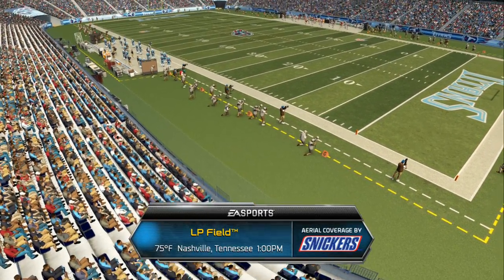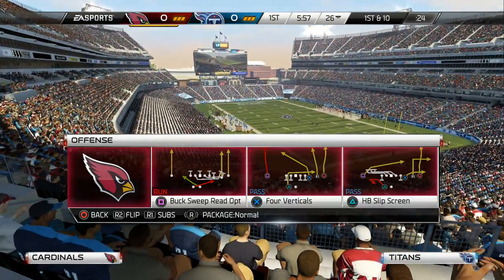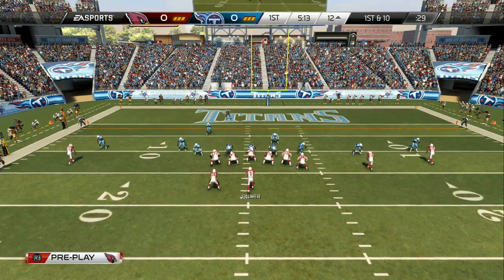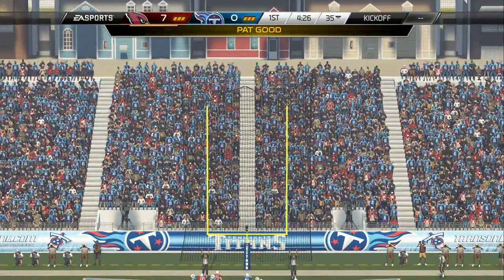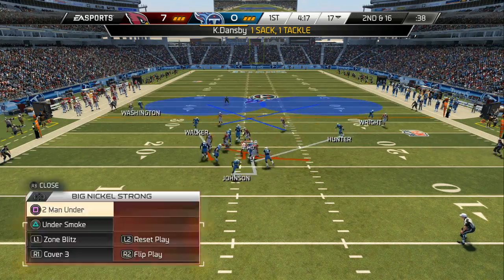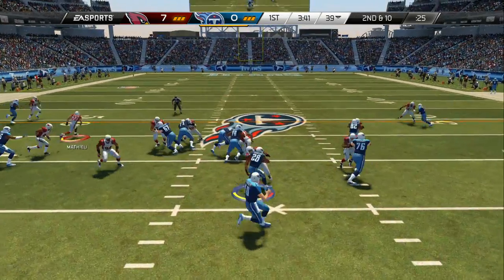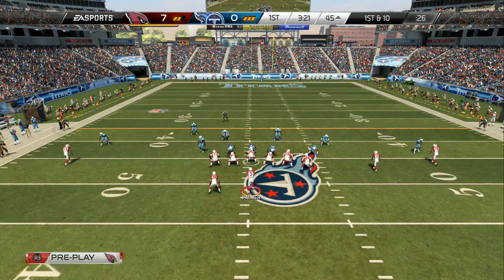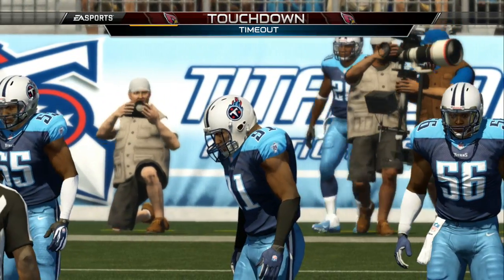UBMurda187 vs SteveMFDavis W